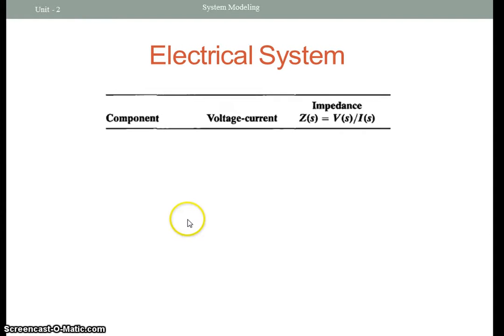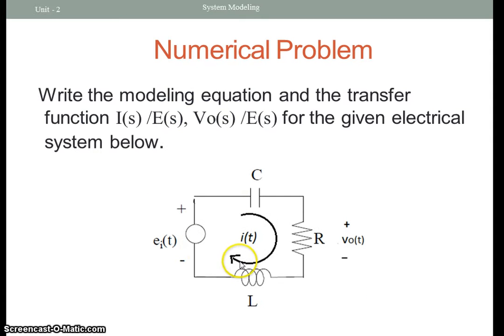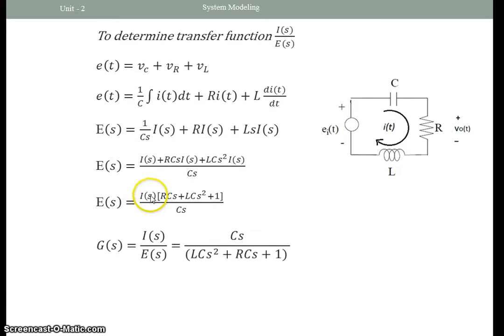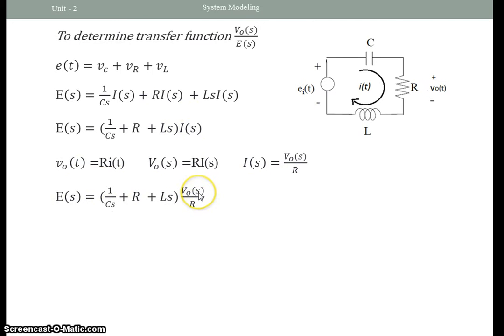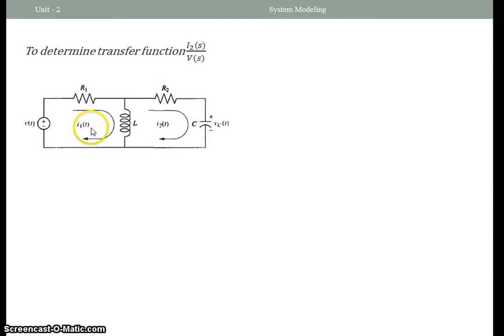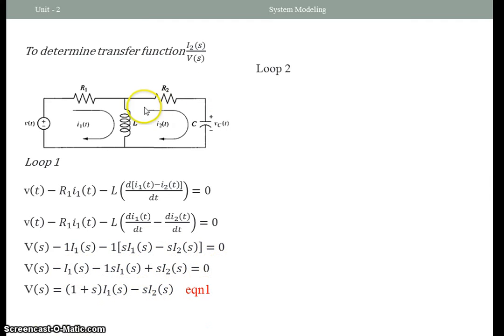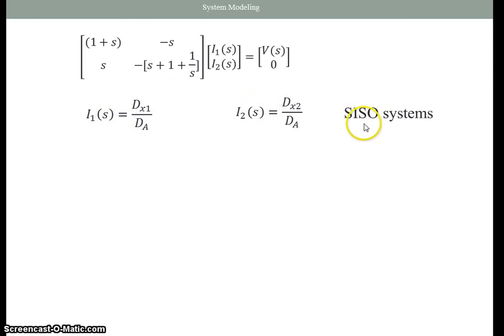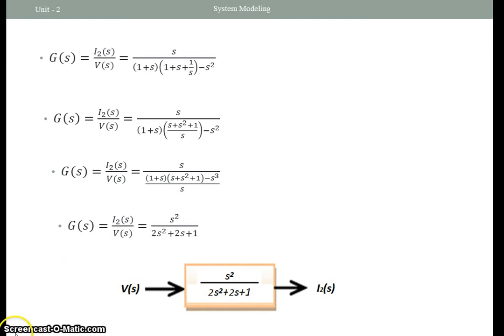Unit 1 4 Electrical model